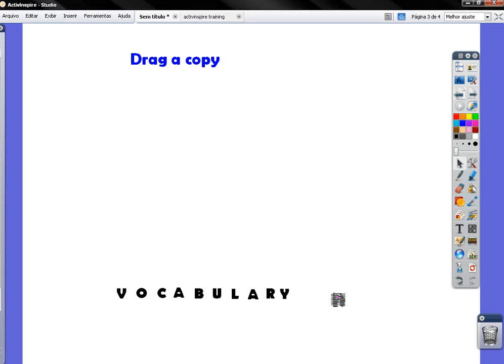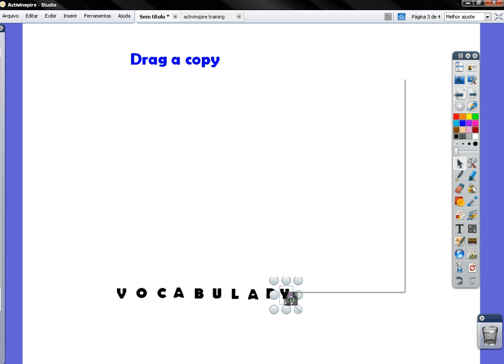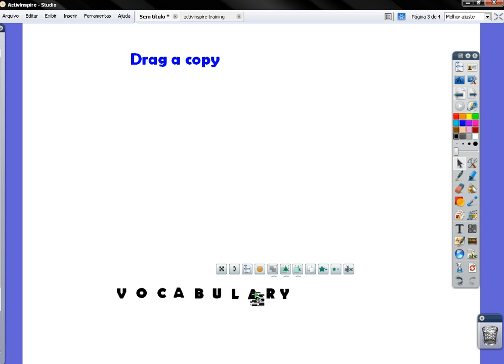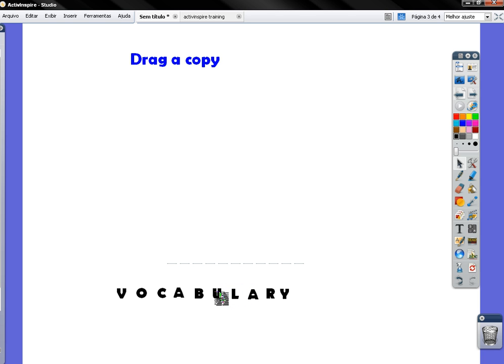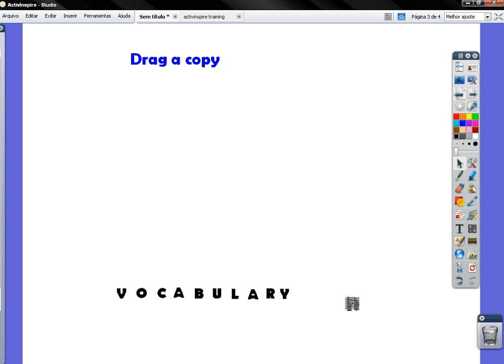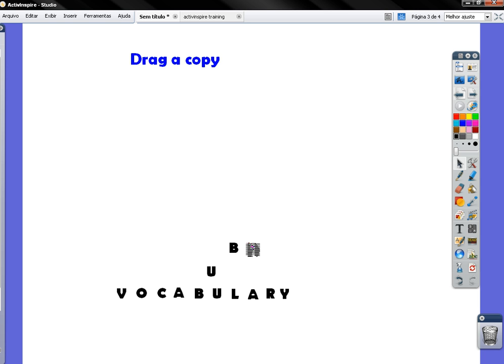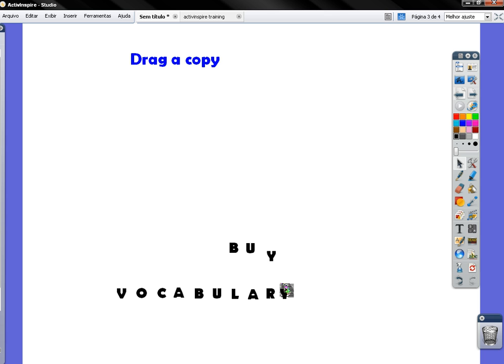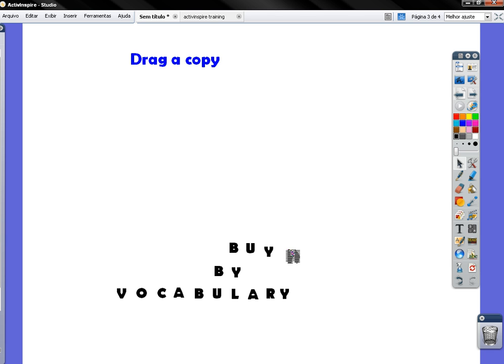ActivInspire - Warmer activity (Drag a copy)